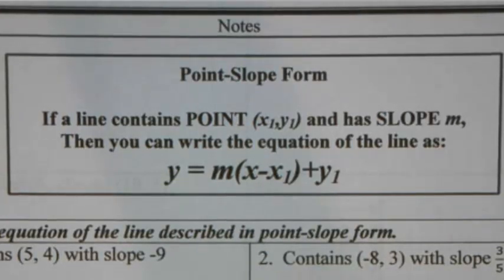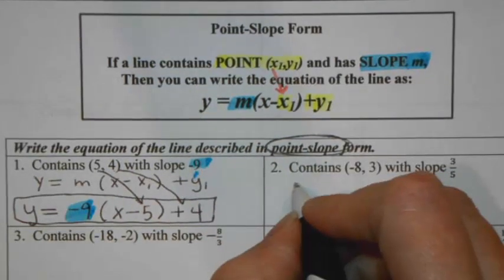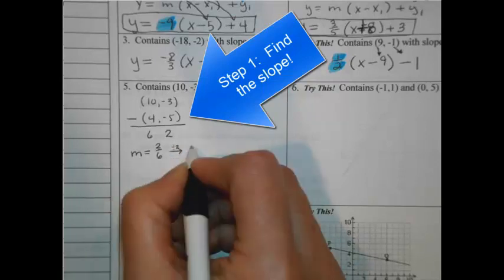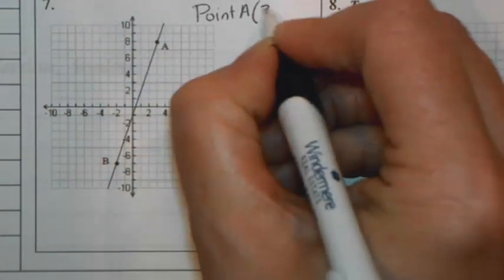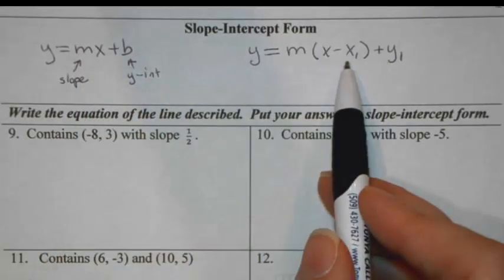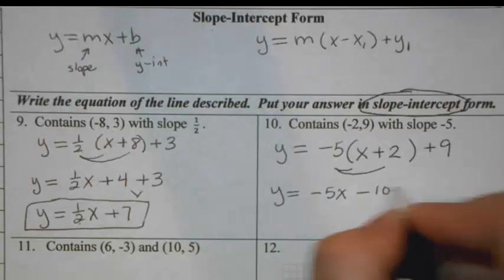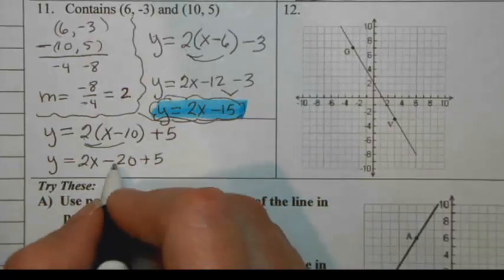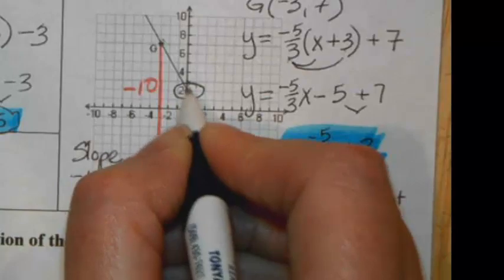CG 5 1 Equations of Lines